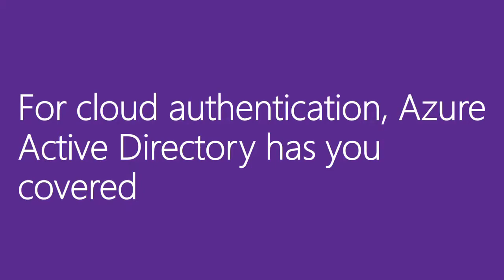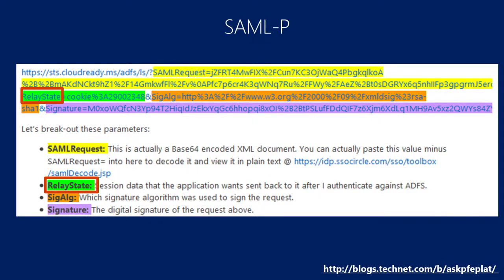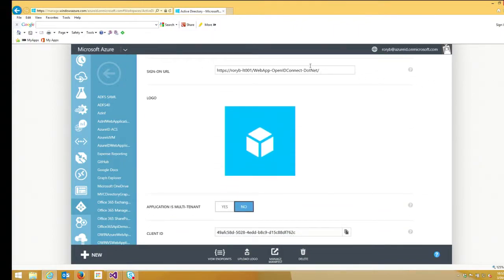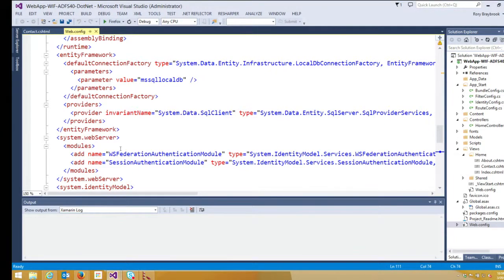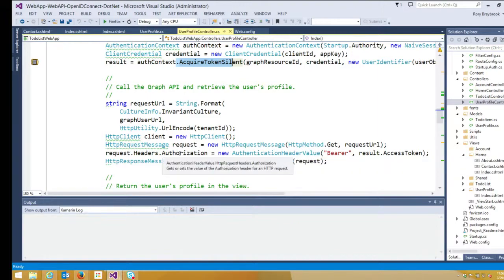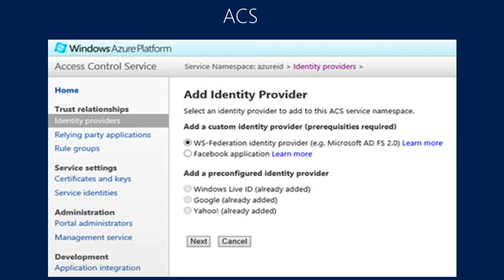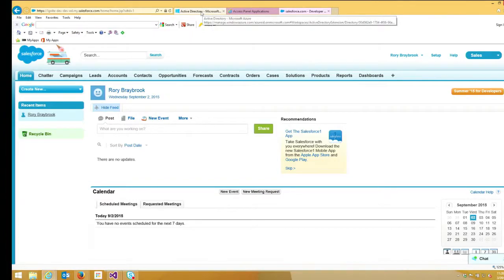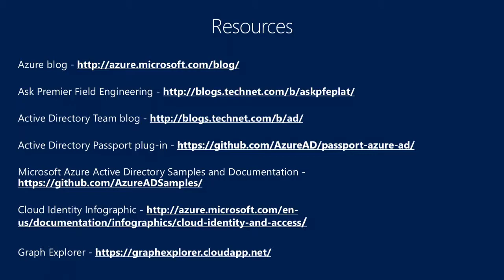Microsoft Ignite New Zealand 2015 101 ways to authenticate with Azure Active Directory